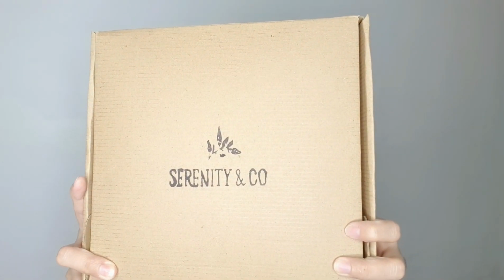Serenity & Co. Glow Set Review 💖 | Uniqueca Lorraine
Hi Unies! Watch in HD! (｡•̀ᴗ-)✧

I'm very excited to share with you guys a new affordable glow set which is suitable for all skin types. ❤️❤️❤️  Let us welcome "Serenity & Co." 🍃

Hopefully my 7 days review will help you know more about Serenity and Co.

In addition, Serenity and Co comes with a complete set of skin care line and all their products has Niacinamide in it! Isn't it amazing? ✧

They are now available in Shopee as well!

Thank you very much for watching! Stay hydrated and always make the day Unique. :)